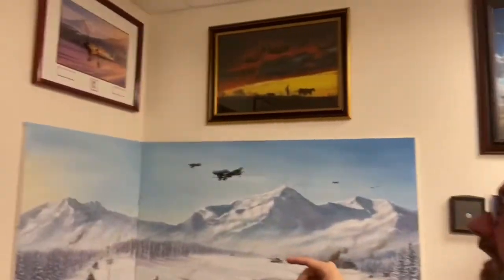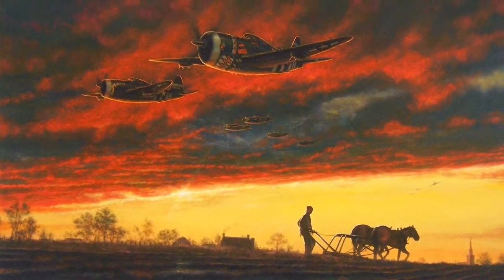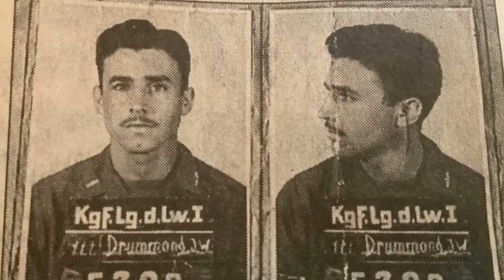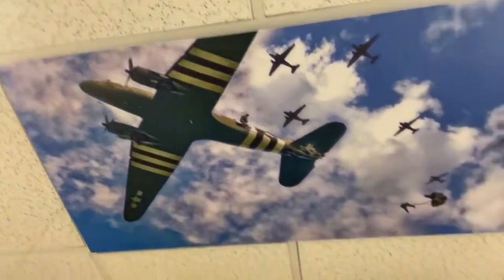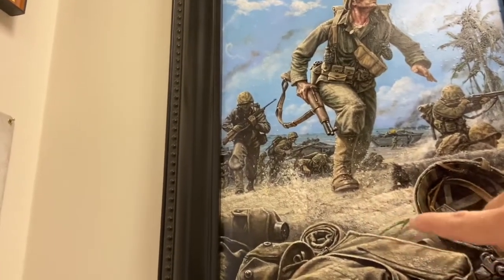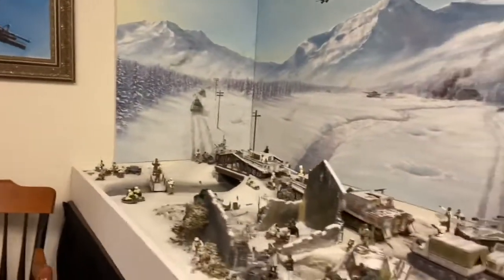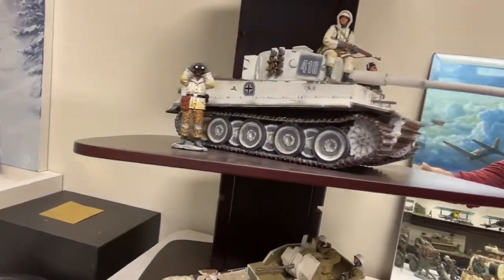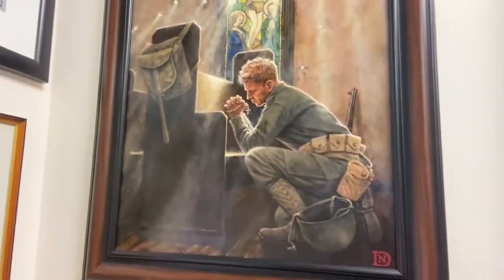Guided Tour of the World War II Room